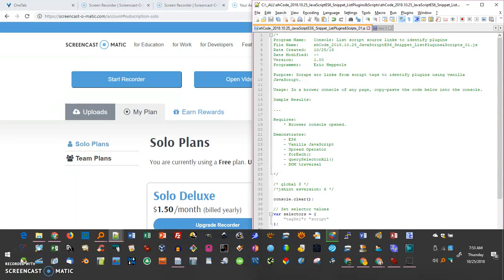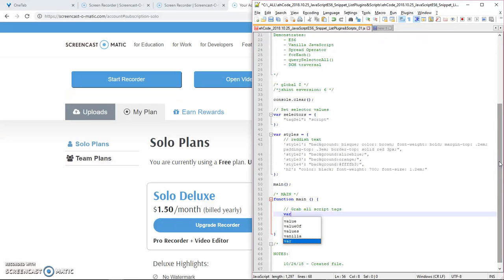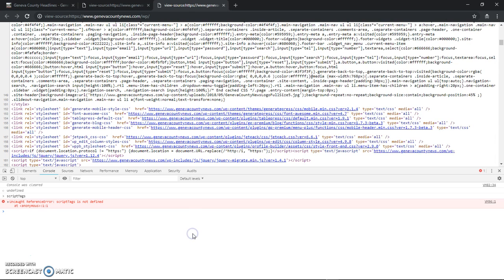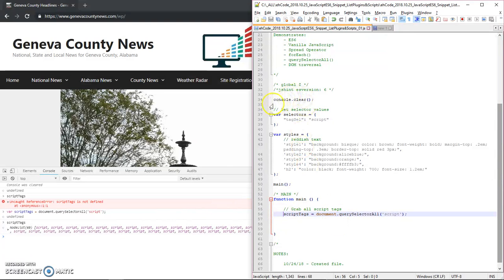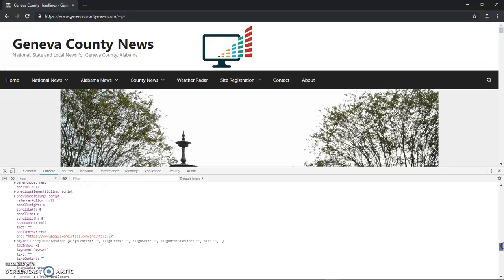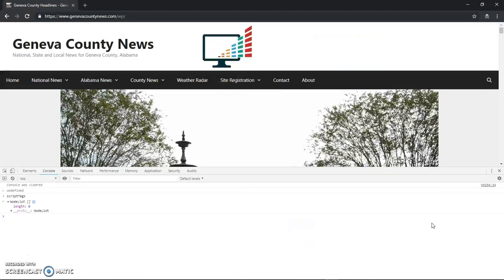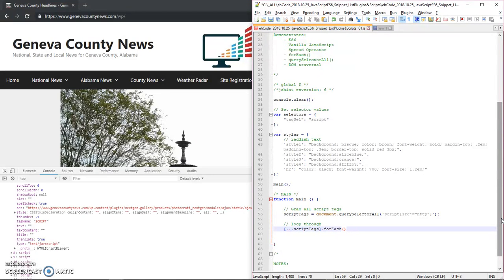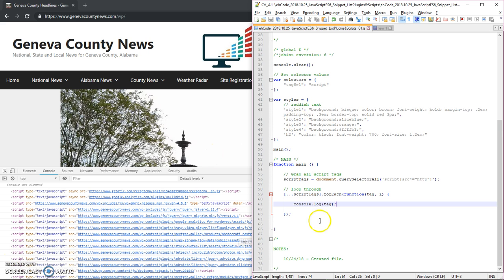JavaScript Tutorial: ES6 Scrape Script SRC tags (with SKELETON CODE file description!) - PT02